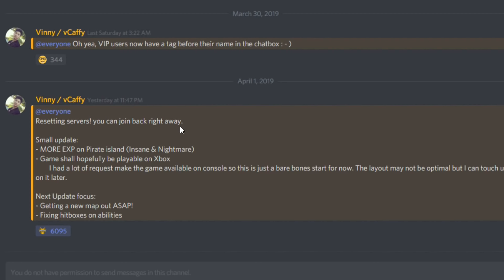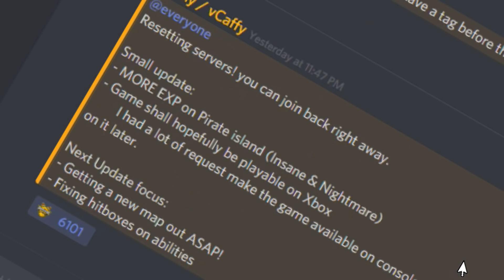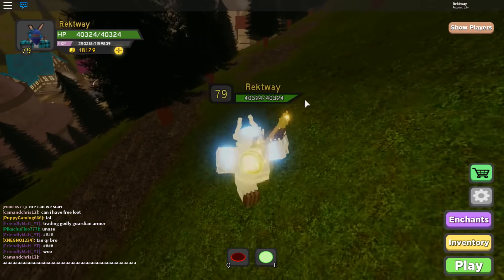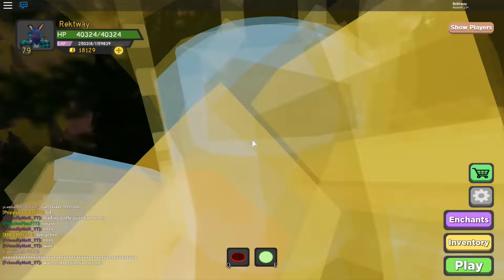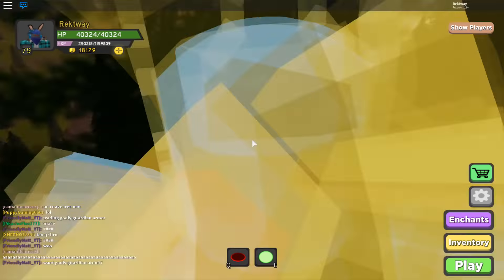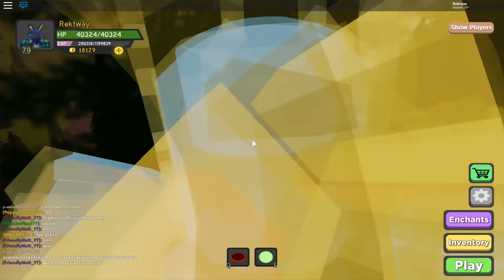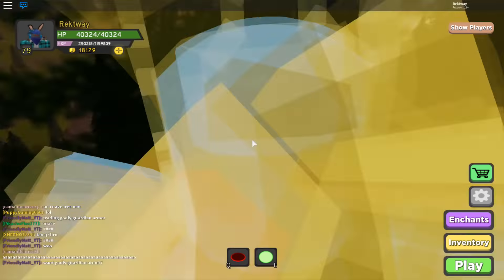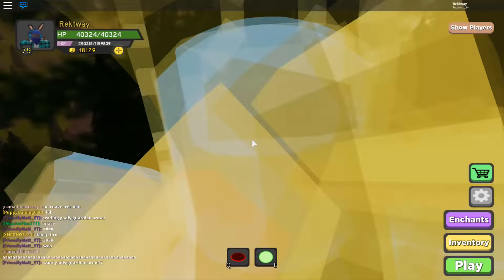THE BEST TANK SETUP IN DUNGEON! *OP* (ROBLOX DUNGEON QUEST)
THE BEST TANK SETUP IN DUNGEON! *OP* (ROBLOX DUNGEON QUEST) Pirate Island. THANK YOU FOR ALL THE SUPPORT THAT YOU GUYS HAVE GIVEN ME SO FAR!

What is ROBLOX? ROBLOX is an online virtual playground and workshop, where kids of all ages can safely interact, create, have fun, and learn. It’s unique in that practically everything on ROBLOX is designed and constructed by members of the community. ROBLOX is designed for 8 to 18 year olds, but it is open to people of all ages